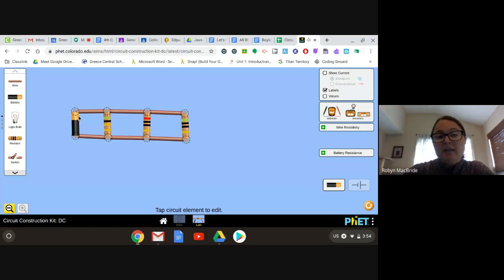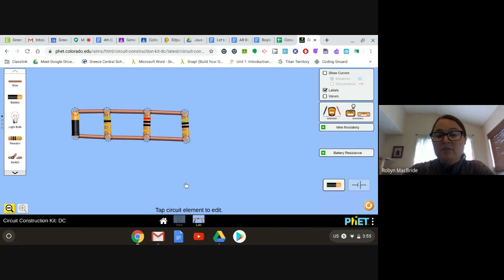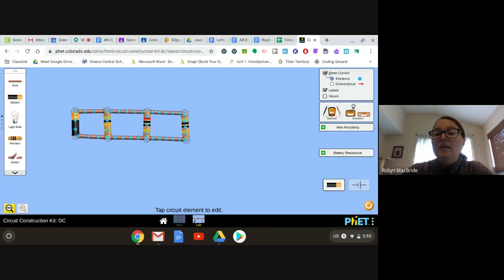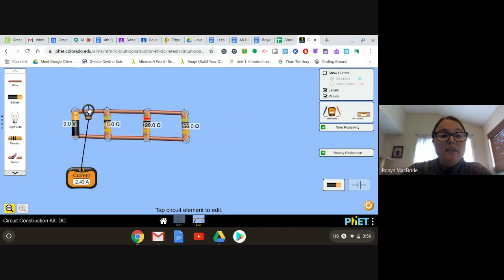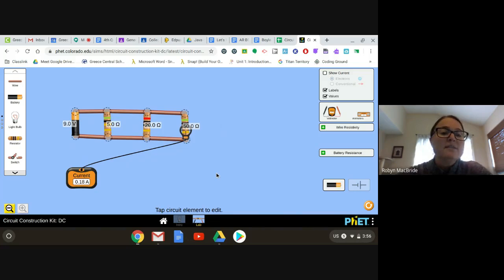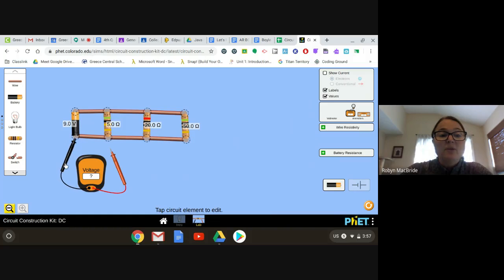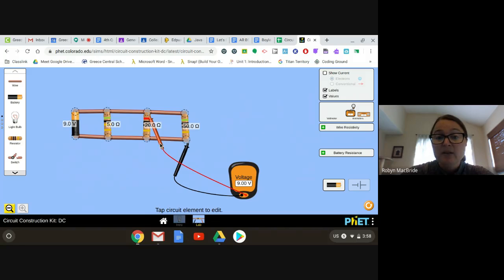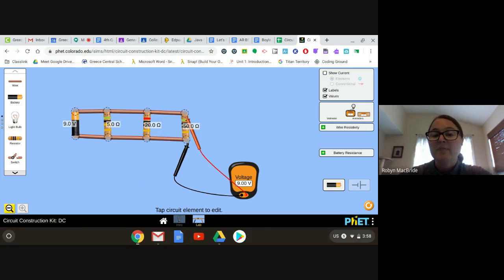Electricity- Parallel Circuits 1